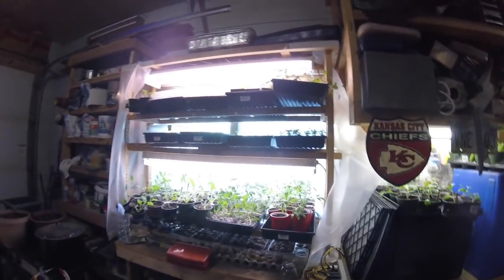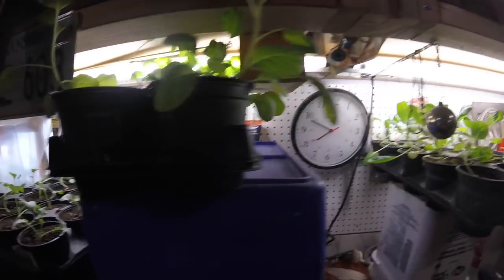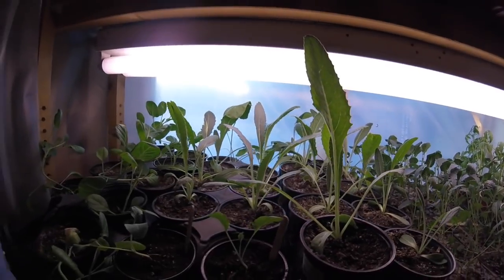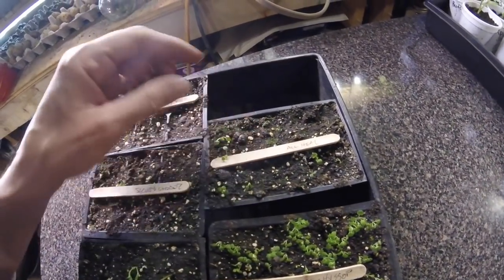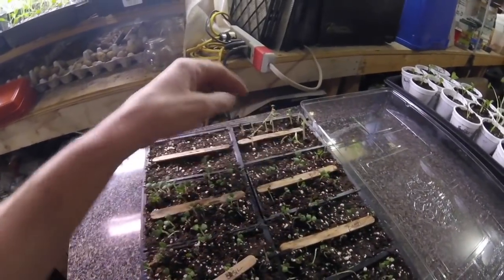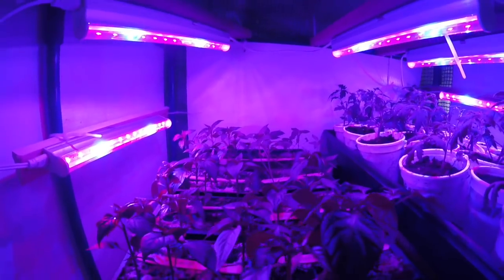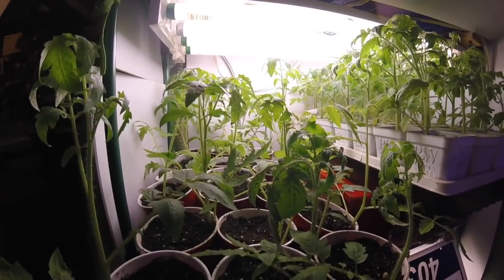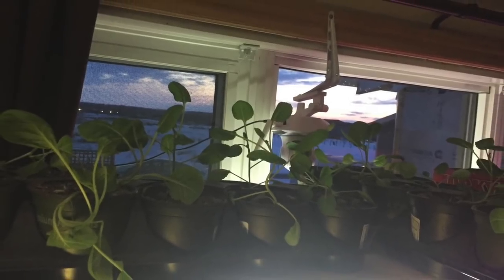1000+ PLANTS STARTED IN 100 SQUARE FEET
A look at what all has been started so far, and I'm running out of room fast. I have well over 1000 plants started in under 100 sq ft in my garage. We have built shelves at Shanes in his south window and are using it as well as his small greenhouse on the deck.